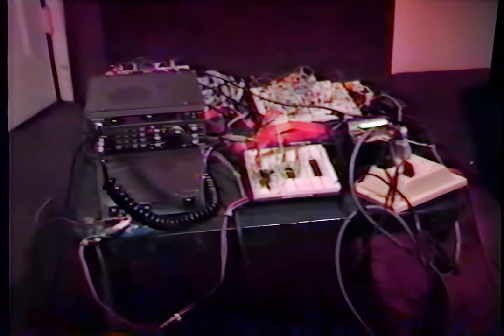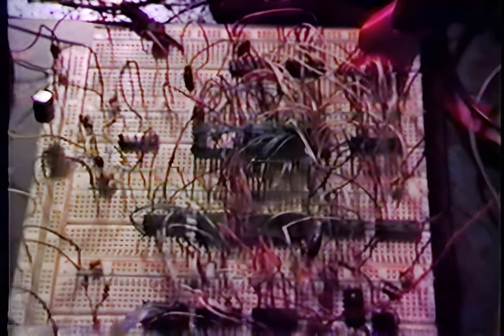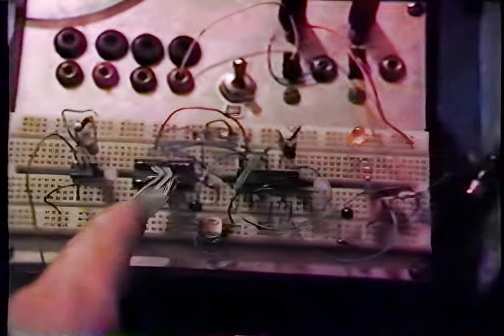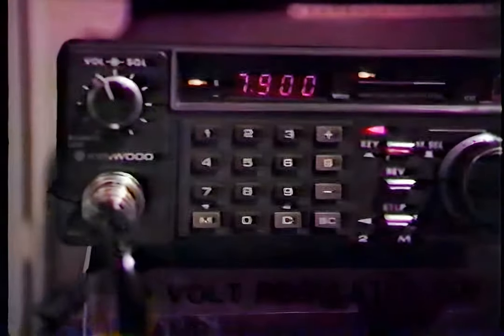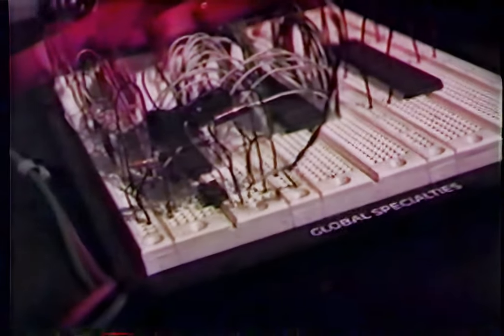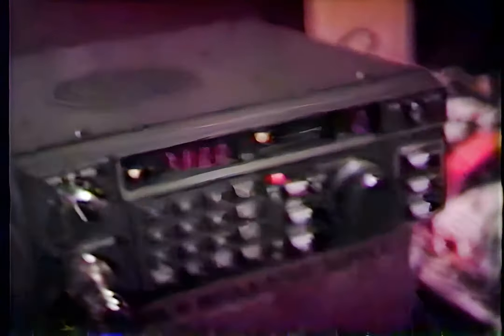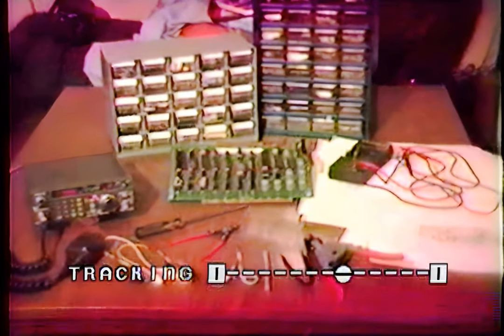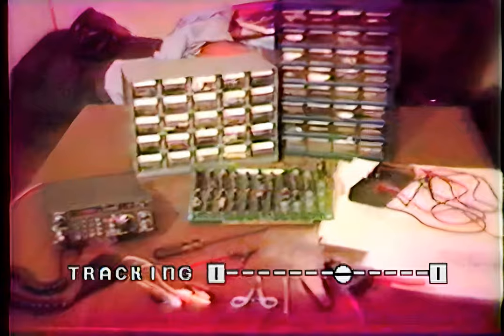History w/ AI | Talking S-Meter | Mad Scientist Repeater San Mateo CA | 1987 | Upscaled VHS Footage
This is a Ham Radio repeater controller, with S-meter reading and other over-the-air features, that I built in late 1987 while in East Palo Alto, California. It was installed on the Mad Scientist WB6VIG/R 147.300 MHz (now N6MPX/R) repeater in San Mateo, California.

Two main features:
- S-Meter Reading - type a DTMF code and have your signal strength is spoken back to you 00:04:16
- Babble-O-Meter - talk too long and your talk time is spoken back to you 00:04:28

In the background, Paul WA6BRM can be heard talking (babbling) continuously on the repeater. This was an every day, all-day-long experience. The Babble-O-Meter was inspired by his vocal spam.

The Talking S-Meter used a 6502 processor and has a National Semiconductor Digitalker speech system. Touch tones were decoded using an SSI-202 decoder chip. S-Meter readings were sampled using an analog-to-digital convertor chip, with an in-memory calibration table.

Original Video:
- 480i 29.97 FPS glitchy VHS footage with dropouts
- Taken with a color security camera with phosphor burn from the Sun
- OTA ATSC 1.0 Broadcast recording
- MeTV / KCRA 3.2 Sacramento 7/2/24

Upscaled Video:
- 1920p 59.94 FPS 4K video
- Frame rate doubled using EMA-VFI AI Video Frame Interpolation
- Frame size quadrupled using Real-ESRGAN at 4X scale
- Glitches and dropouts fixed using EMA-VFI & Video Blender feature of EMA-VFI-WebUI

NO VIDEO EDITOR WAS USED TO MAKE THIS VIDEO!!

Instead I used the Video Remixer tool of  my open source AI-based video renovation suite for Windows:

73 & 88

0:00 Main Video
4:16 Demo: S-Meter Reading
4:28 Demo: Babble-O-Meter